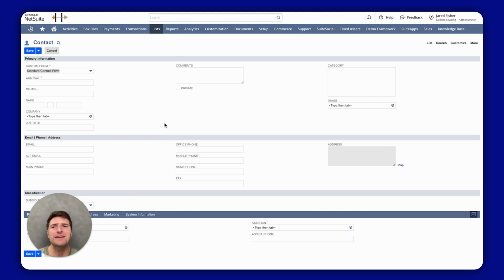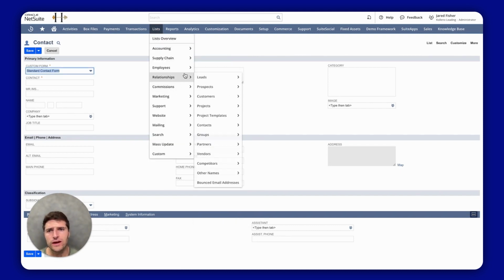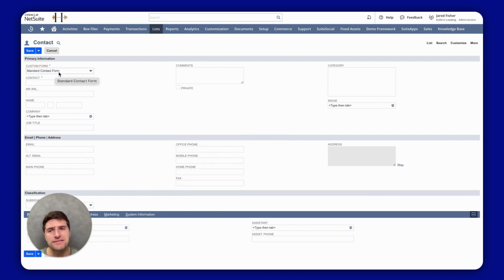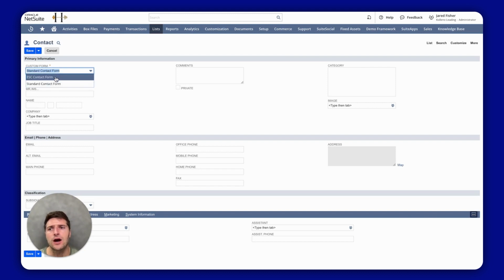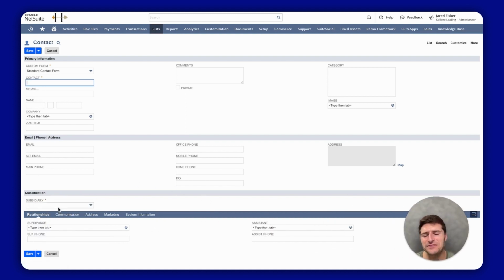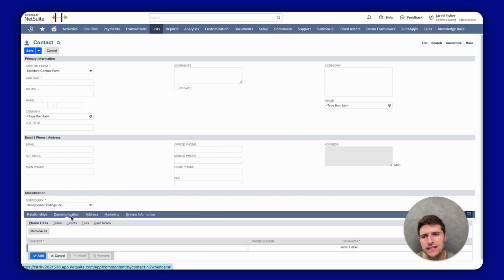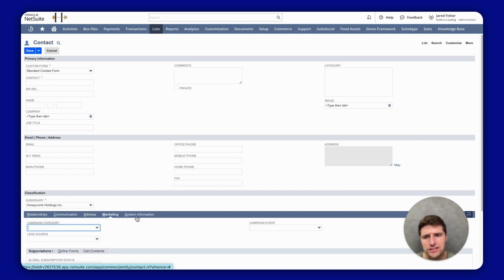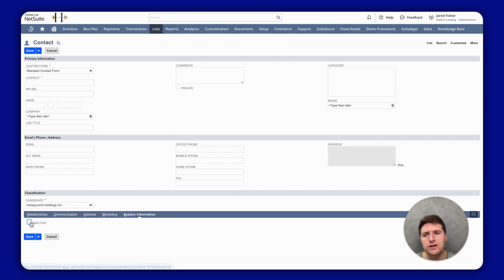NetSuite Tutorial | How to add a contact in NetSuite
Hi everyone, today I'm excited to guide you through adding a new contact in NetSuite. We'll dive into navigating to the 'Contacts' section under 'Lists' and selecting 'New.'

I'll demonstrate the importance of filling out various forms and fields, emphasizing those marked with an asterisk for their criticality. We'll explore adding essential details like names, job titles, and marking contacts as inactive. Plus, I'll share tips on ensuring your data is perfectly organized for seamless integration with other systems, like Clano.

By the end of this tutorial, you'll confidently save new contacts quickly and efficiently. Let's get started and streamline your NetSuite experience!